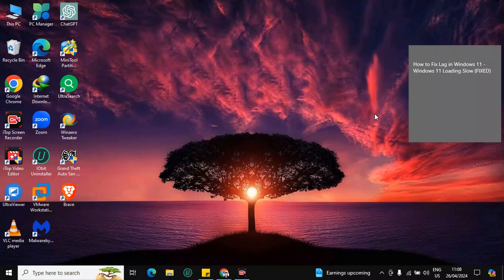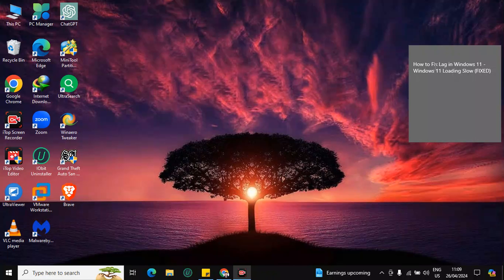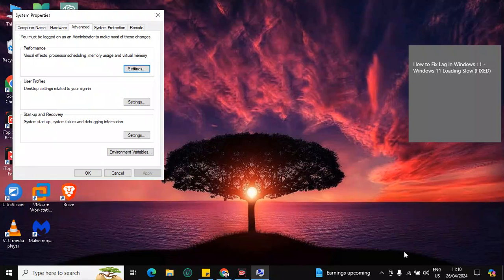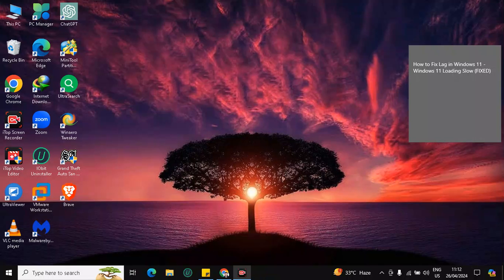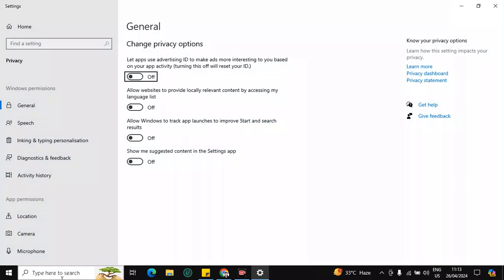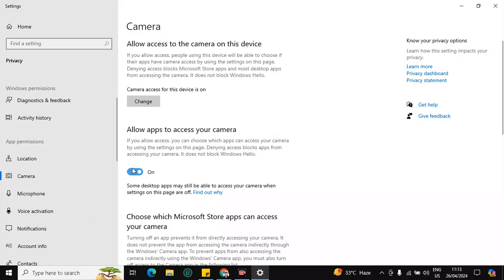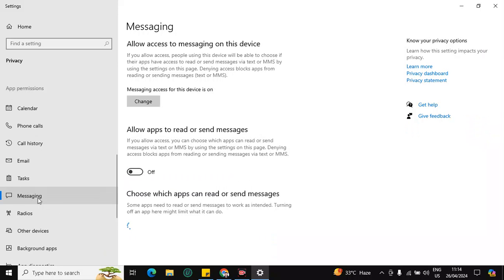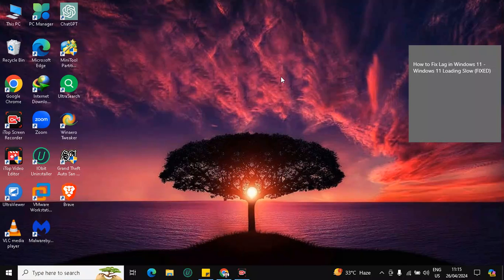How to Fix Lag in Windows 11 | Windows 11 Lagging and Loading Slow Problem [100% FIXED]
In this video, I have shared 5 methods to fix Windows 11 slow problem.
After applying these methods windows 11 will load much faster while opening and using.

Apply all the methods and do not skip the video.

This will make my day !!!